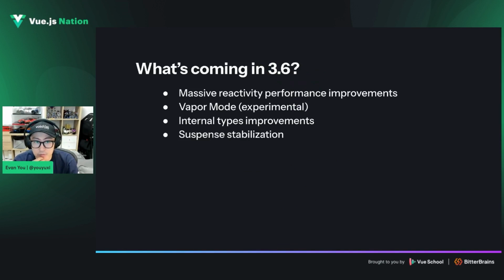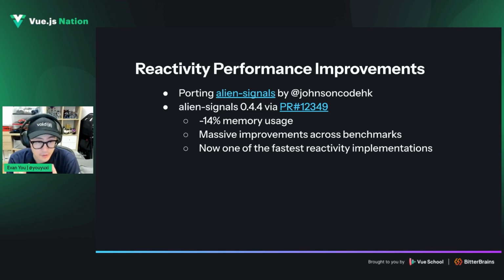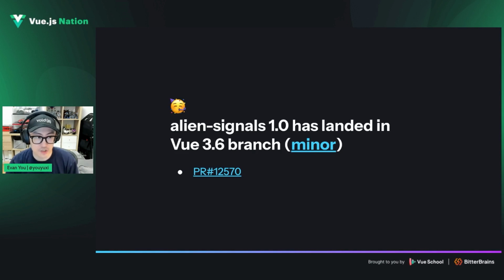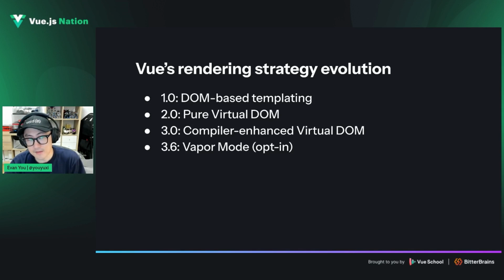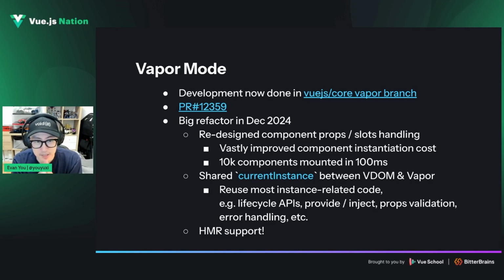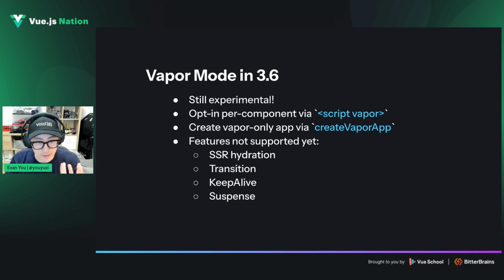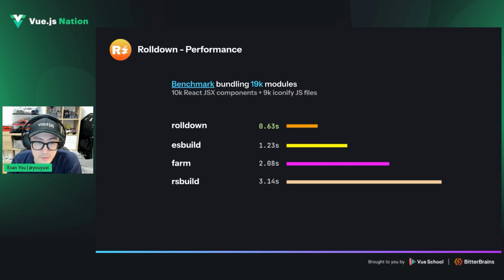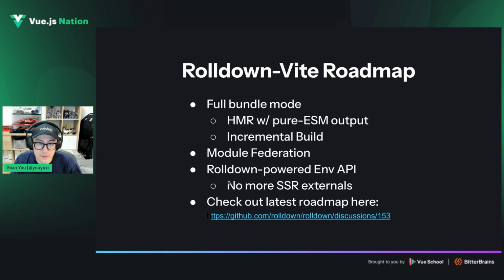Vue.js Nation 2025: Evan You - Preview of Vue 3.6 & Vapor Mode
Join Evan You, the creator of Vue.js and more, for an exclusive sneak peek into Vue 3.6 and the innovative Vapor Mode.

- Explore the new features and improvements in Vue 3.6.
- Understand what Vapor Mode is and how it enhances performance.
- Learn about the development philosophy behind these updates.
- Get insights on how these changes will impact your Vue.js projects.